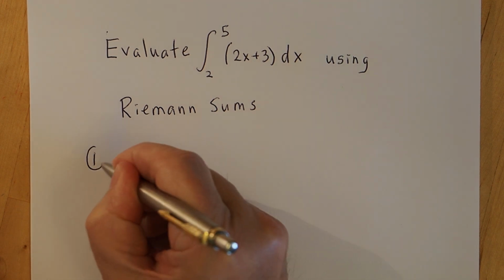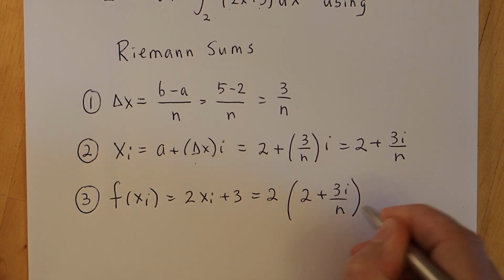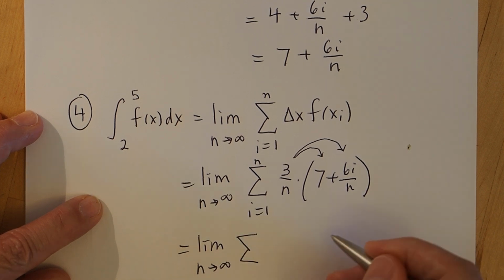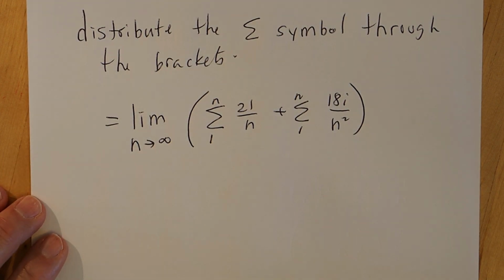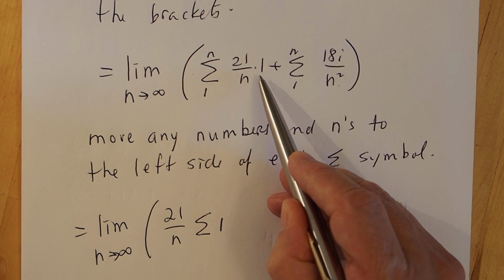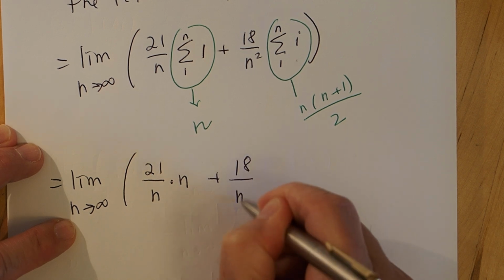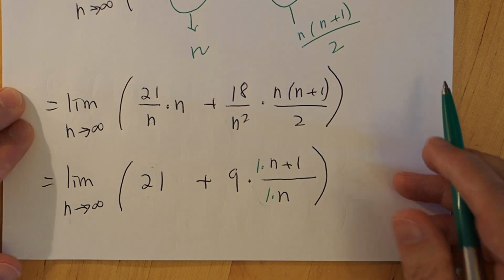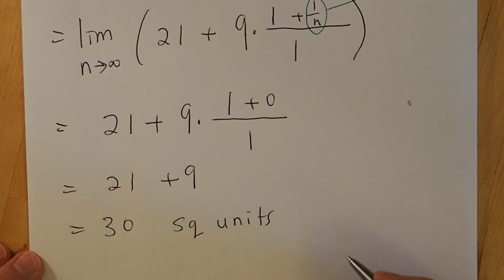Riemann Sums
This videos shows you how to evaluate a definite integral using Riemann Sums. Four clean, easy steps.